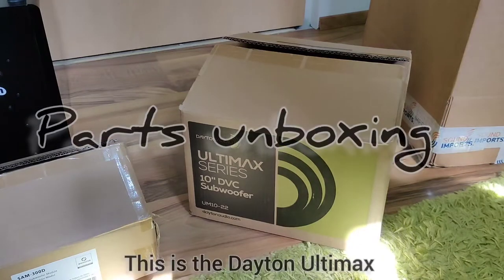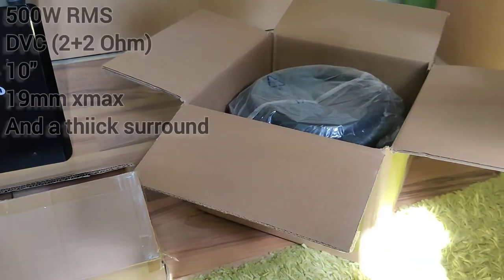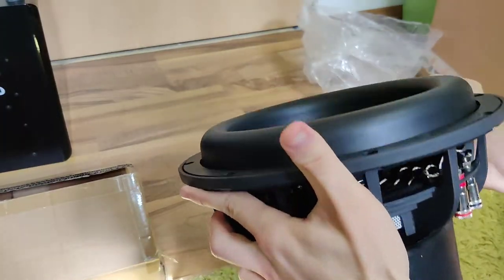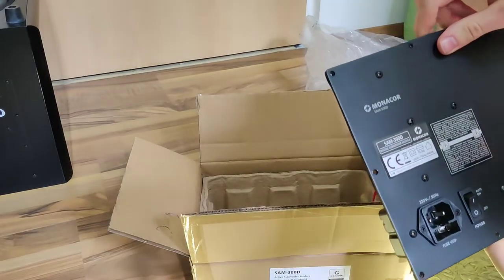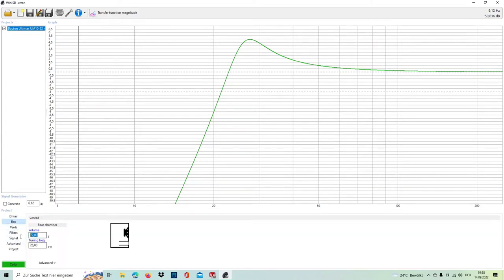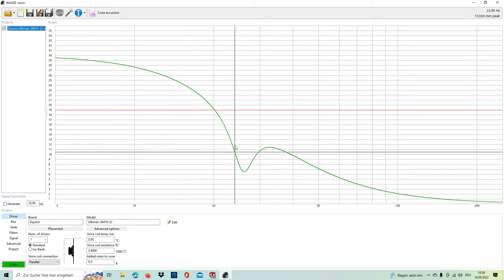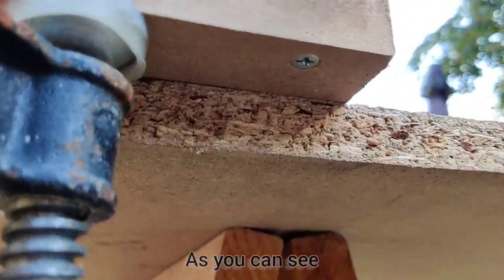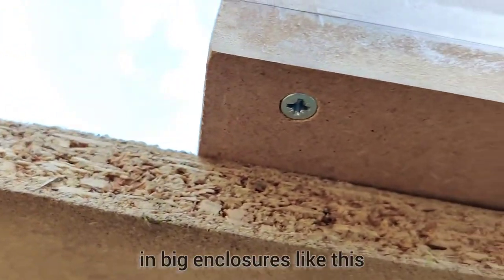DIY SUBWOOFER | Dayton Audio Ultimax UM10-22 | Big Power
This is my DIY Sub Project with a Dayton Audio Ultimax 10" subwoofer.

It's my first project and I think it turned out pretty good.

A Magical Journey Through Space by Leonell

Cassio

0:00 Parts Unboxing
2:00 Cad Modelling
2:40 WinISD
3:52 Build start
4:08 Glueing the Baffle
5:26 Glueing the back plate
6:30 Glueing the bottom plate
7:18 Cutout for bracing
8:02 Cutout for subwoofer
9:34 Glueing the port
9:52 Glueing the bracing
11:01 Glueing the second port
11:45 cutting 45s
12:20 Cutout for amp
12:42 Glueing in Acoustic foam
13:16 Glueing the last plate
14:57 52Hz Bass Test
15:37 33Hz Bass Test
16:20 27Hz Bass Test
17:28 20Hz Bass Test
19:07 Extreme window shaking